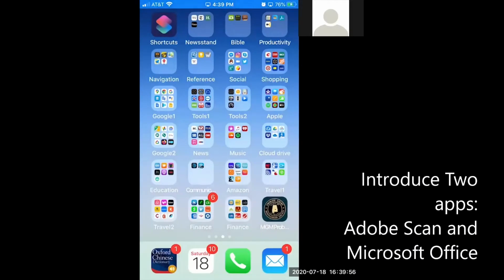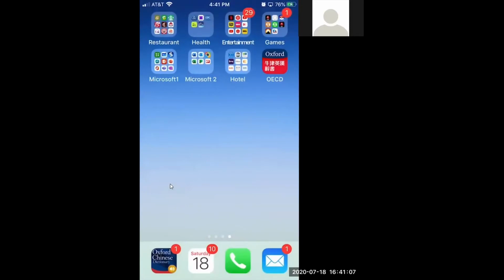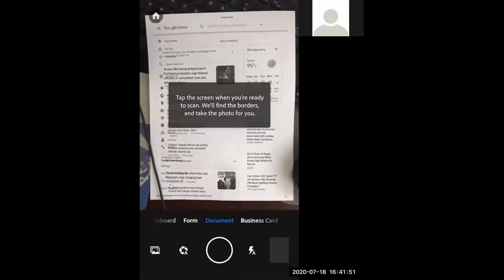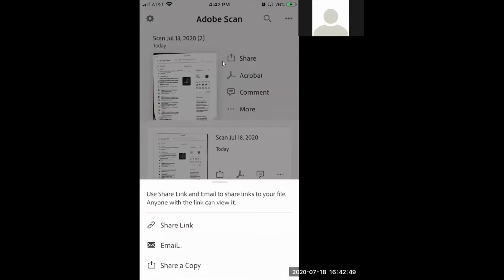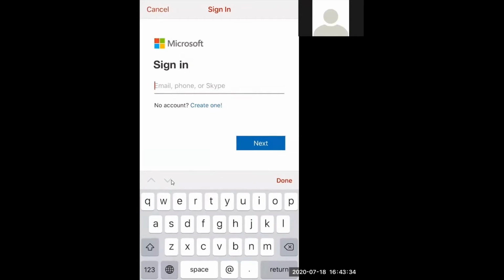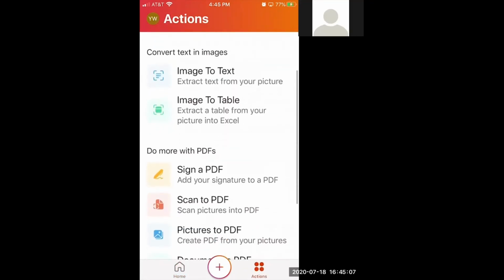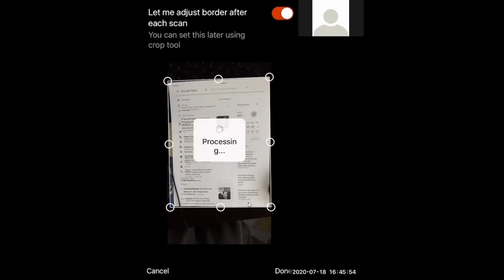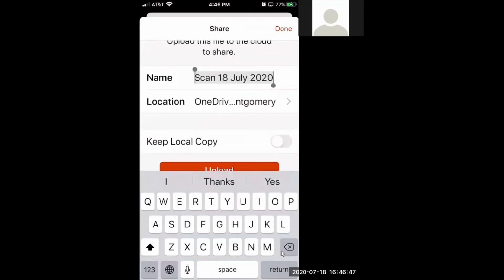how to use a smart phone to scan a document into PDF